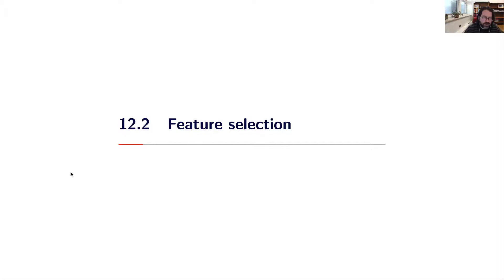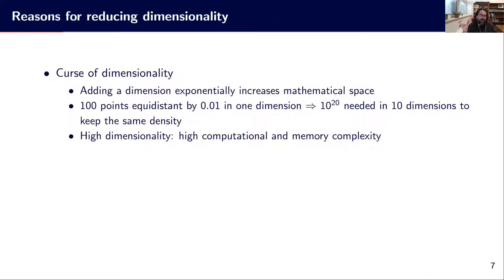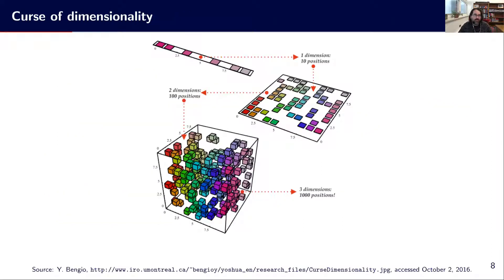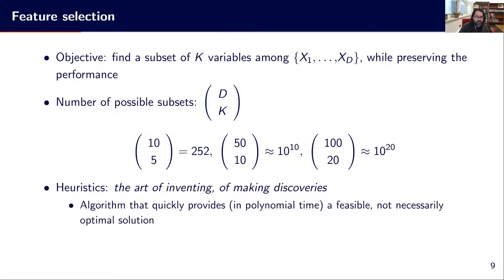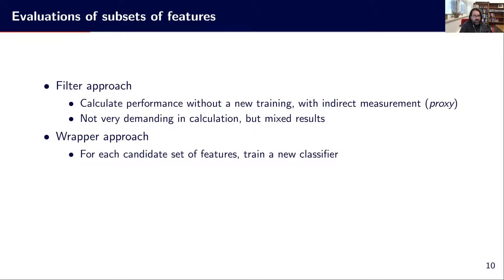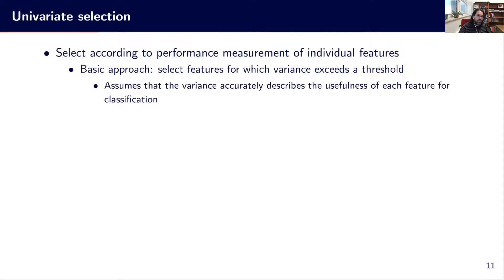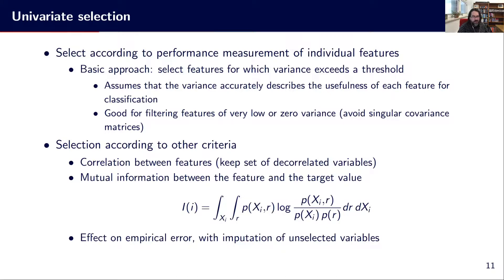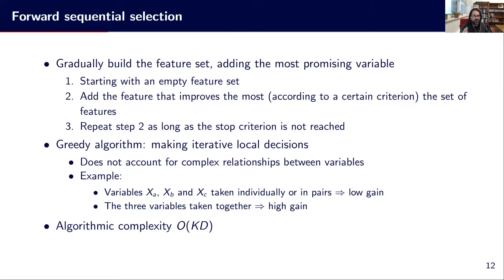12.2 Feature selection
Presentation to the course GIF-4101 / GIF-7005, Introduction to Machine Learning.
Week 12 - Data Preprocessing and Analysis, clip 2 - Feature selection
Professor: Christian Gagné, Electrical Engineering and Computer Engineering Department, Université Laval.